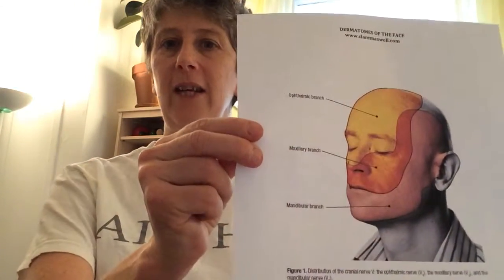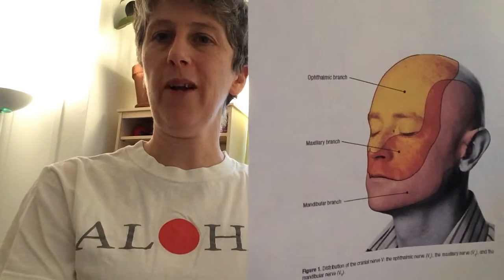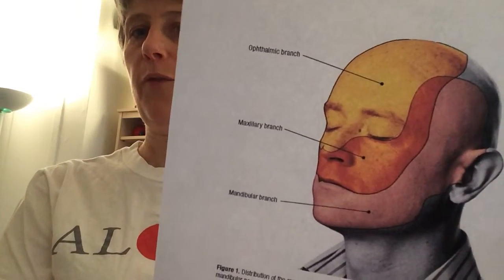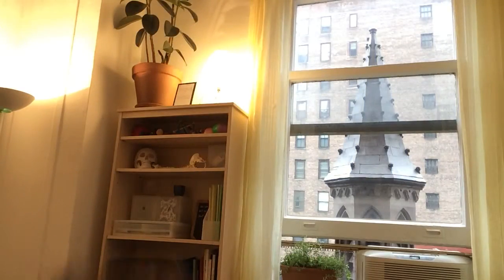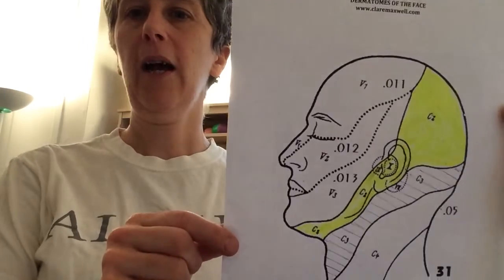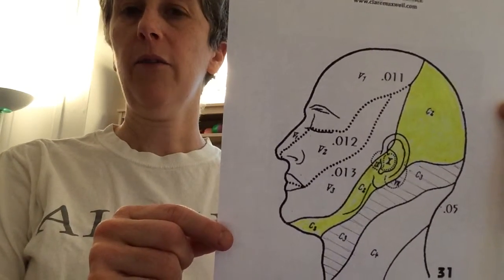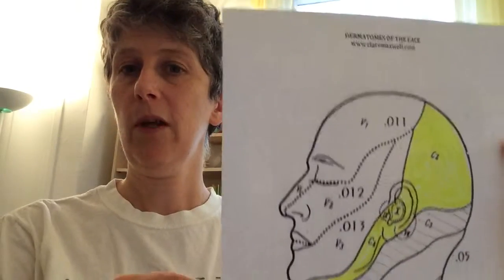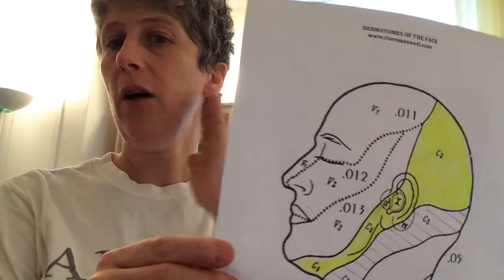Cervical Nerves 2 and 3: back of the jaw, head, and throat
Mapping skin of your throat and head to enhance awareness of head/neck tension and let it go. 2 in a series mapping dermatomes (areas of skin enervated by a particular nerve). C2 and C3.